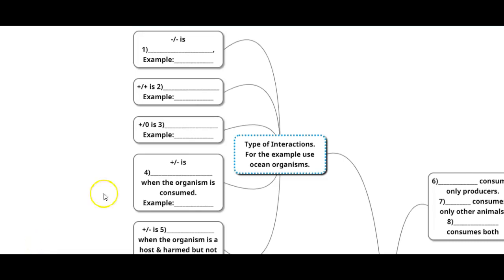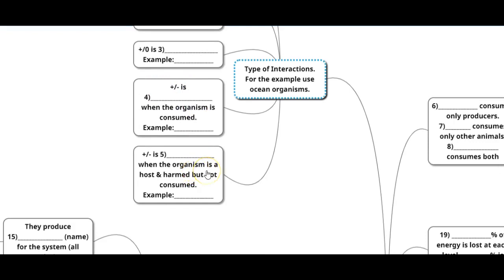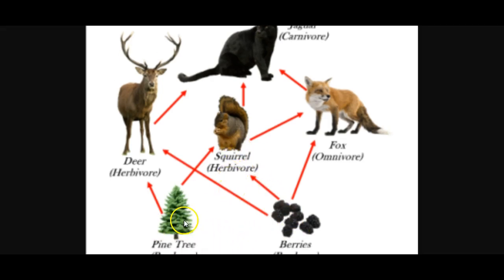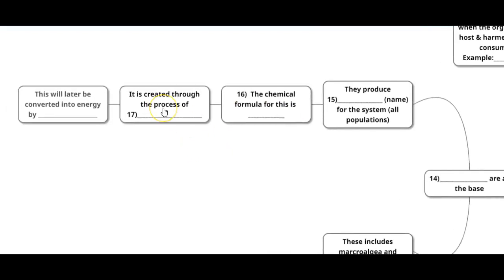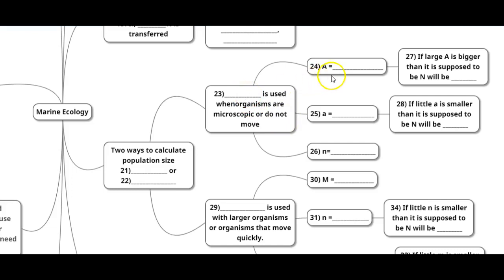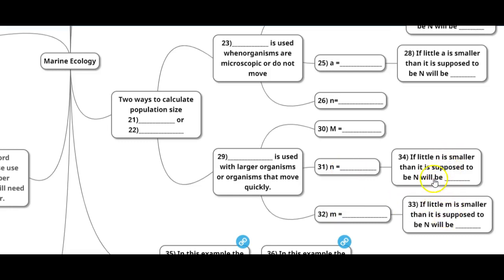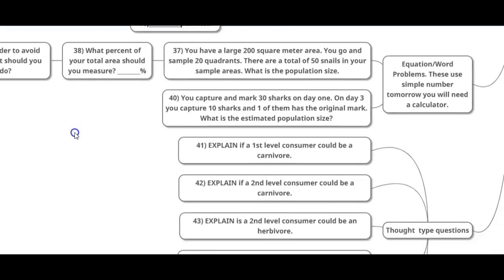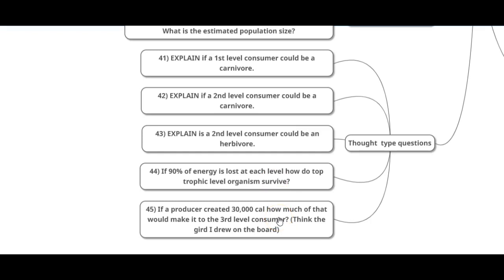Ecology Study Guide